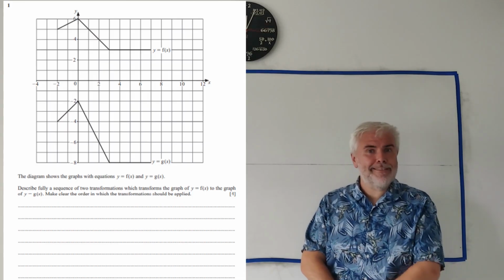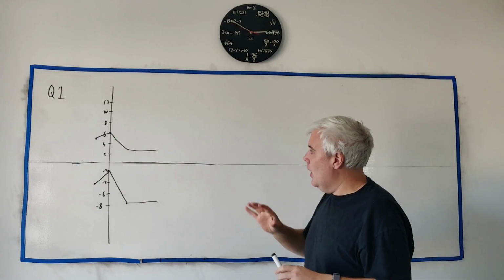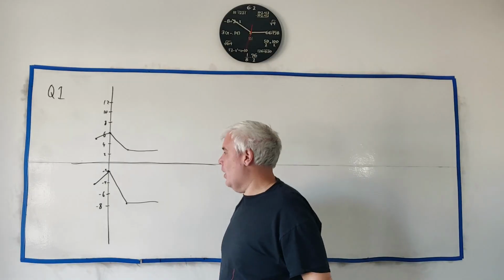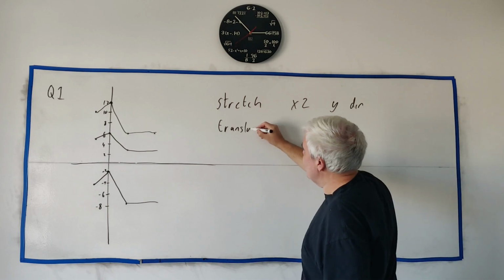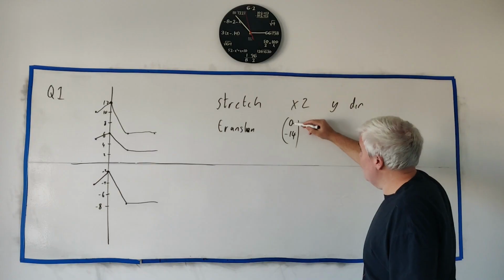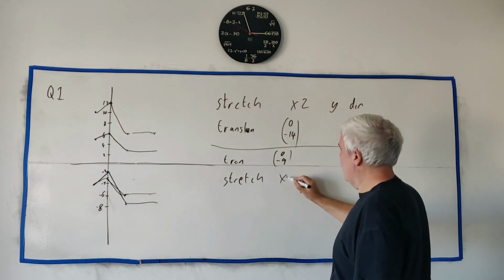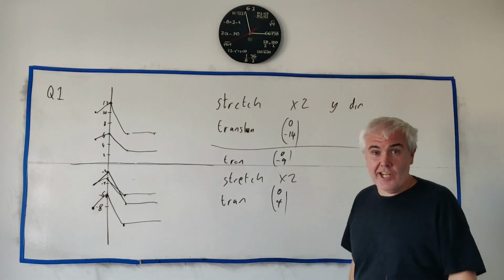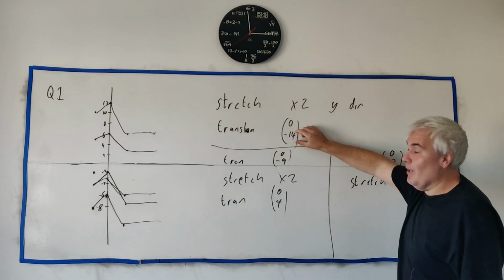Q1 solutions for CIE A level Maths paper 12 Summer 2025 9709/12/m/j/25